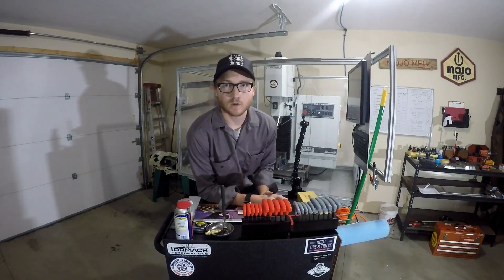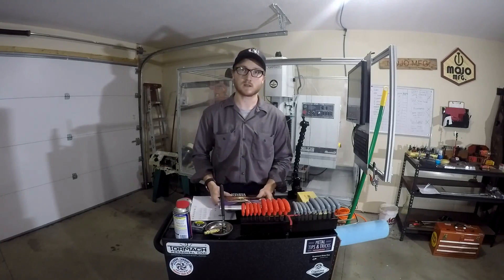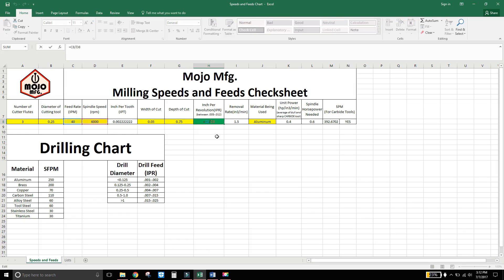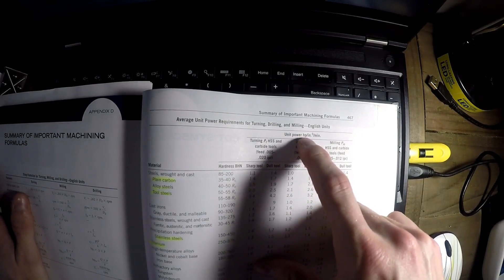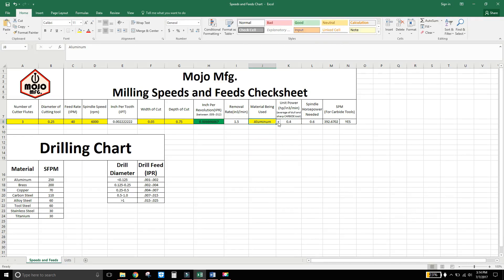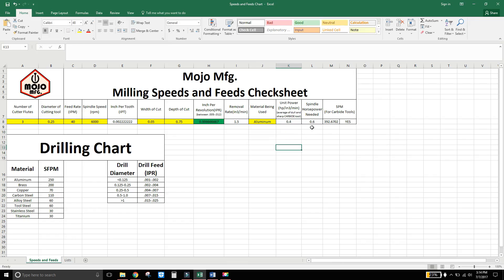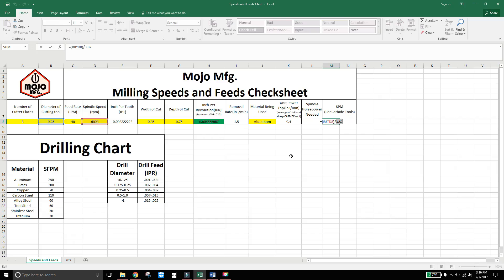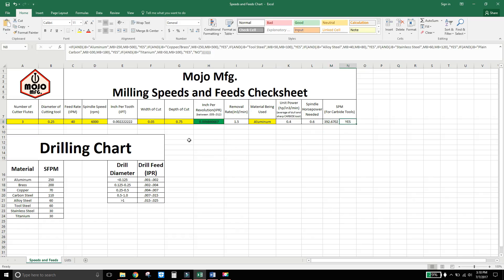CNC Feeds Ands Speeds Excel Sheet: After Work Special #72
After the problems we had in episode #71 I made a feeds and speeds checksheet for my Tormach 770.  It took me roughly 3 hours to make this thing.

Etsy Shop